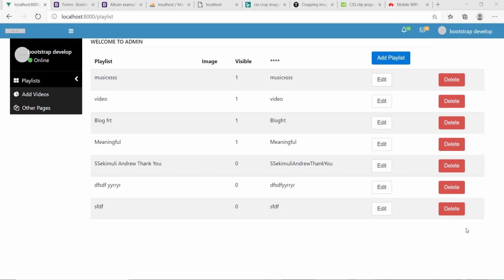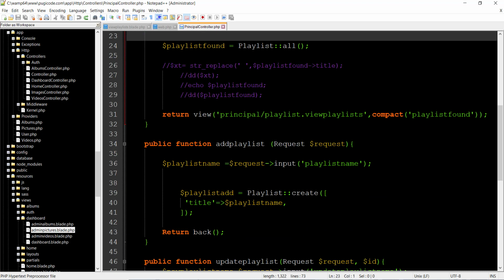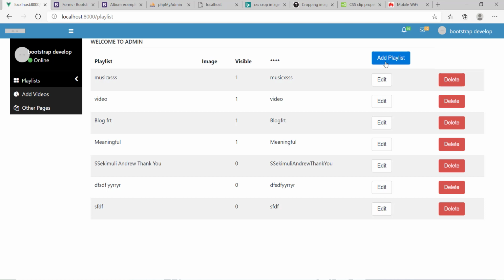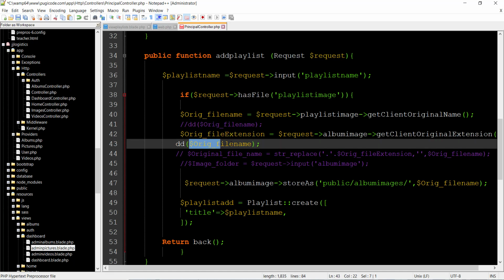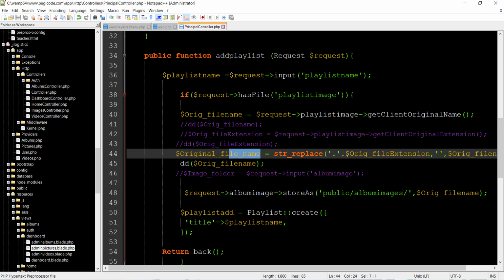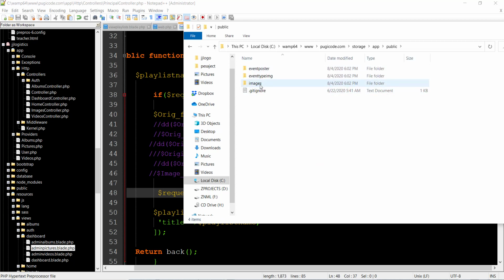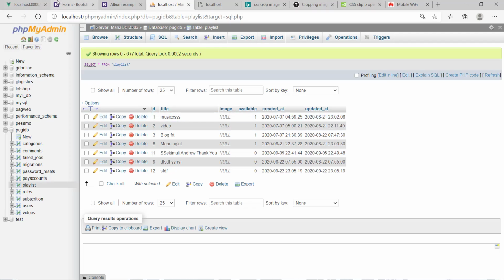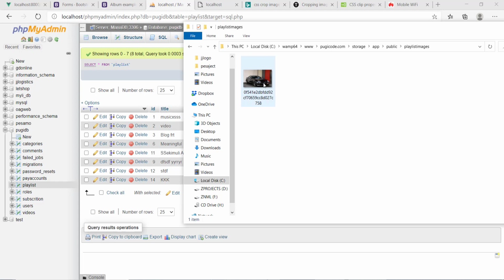16_Laravel_7_Upload Image File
Lets upload an image file in Laravel